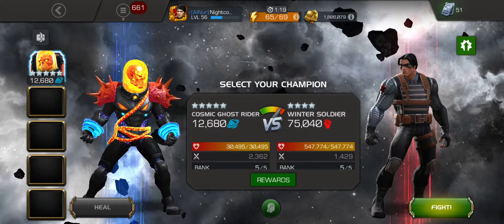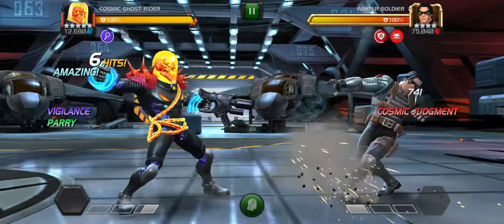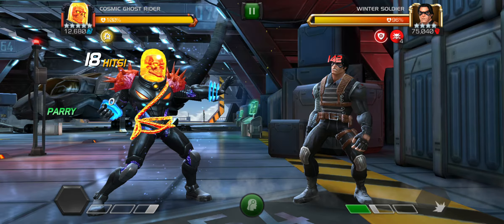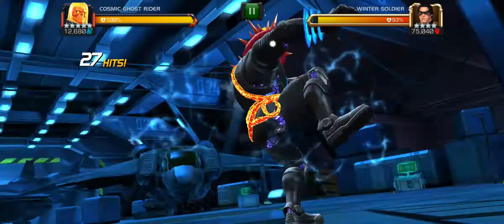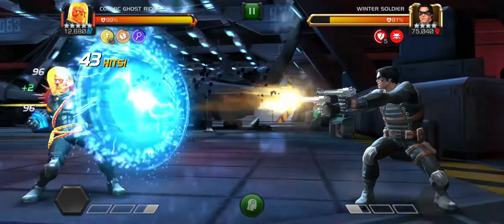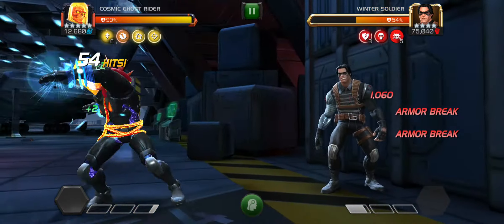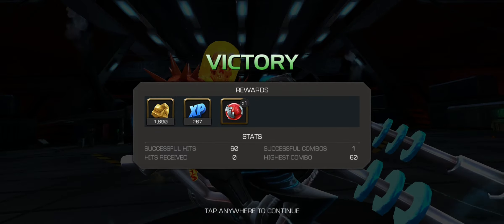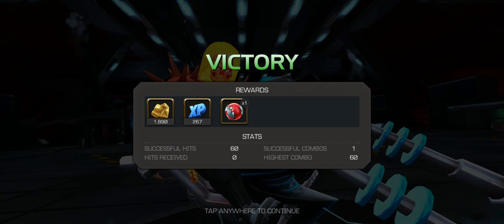CGR aptitude rotation in 2 minutes! | Marvel Contest of Champions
More detailed explanation by someone who's a LOT better than me with CGR 👇👇👇